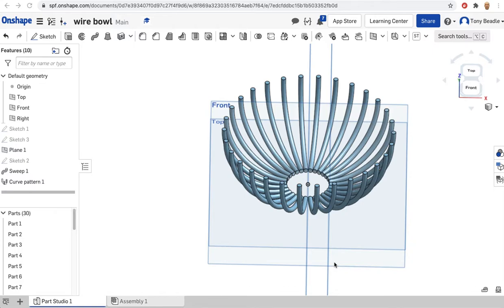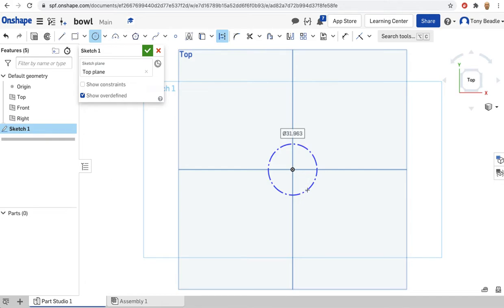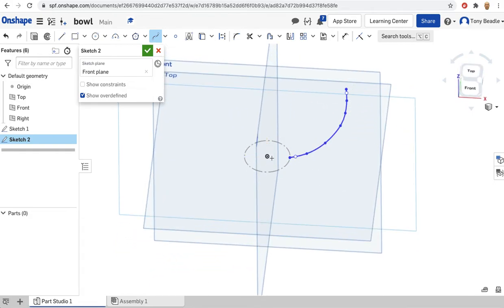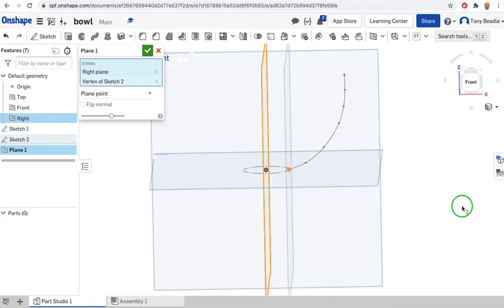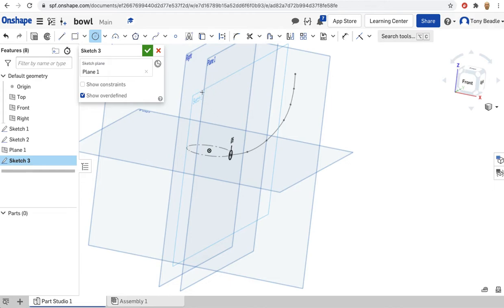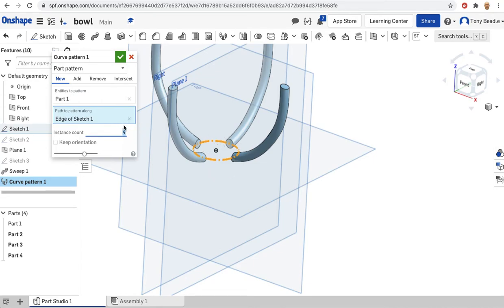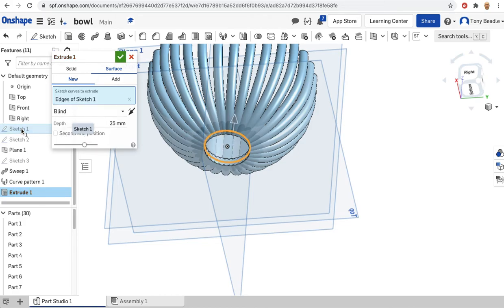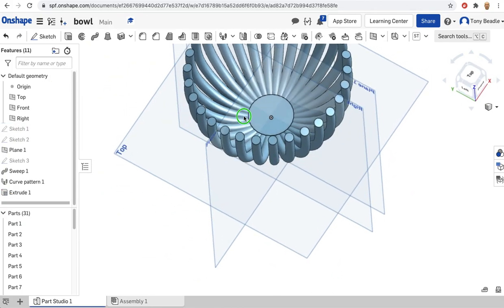How to create a swept bowl